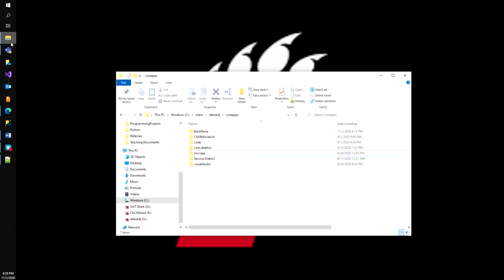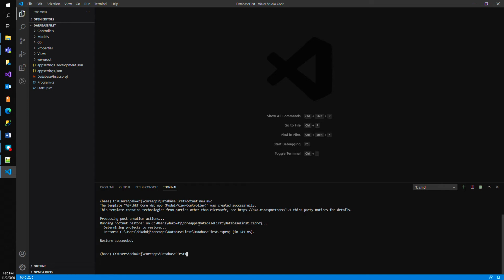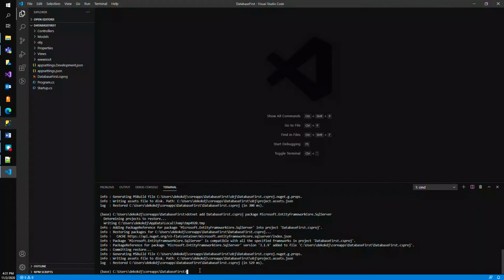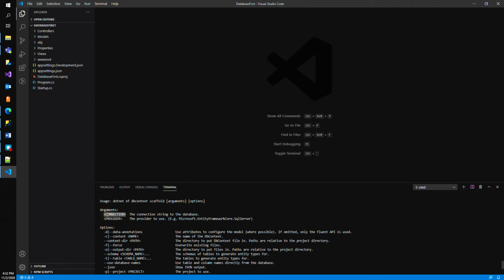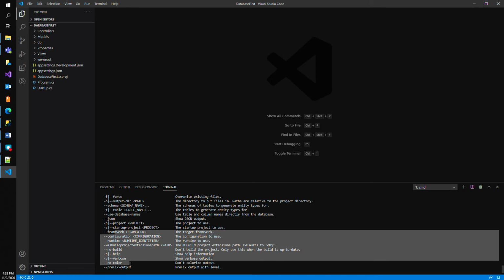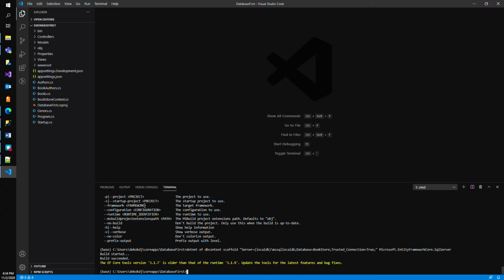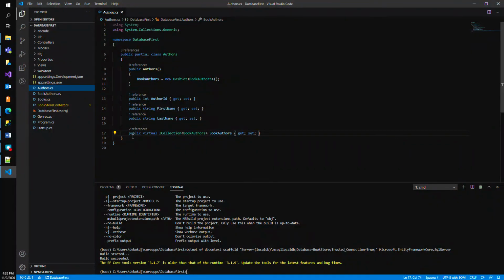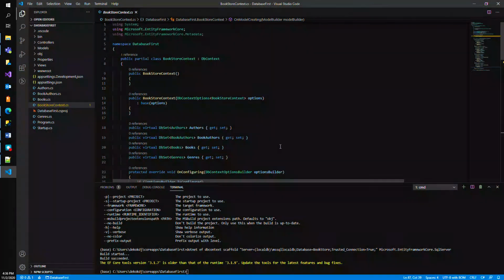IT3047C Entity Framework Core Database First Migrations